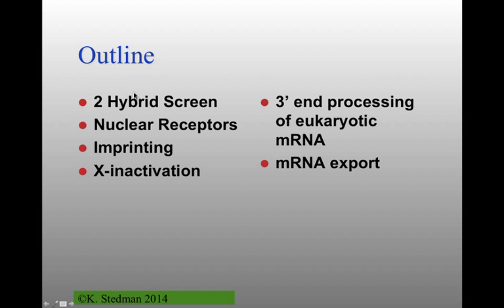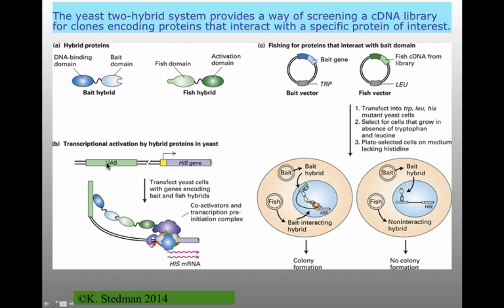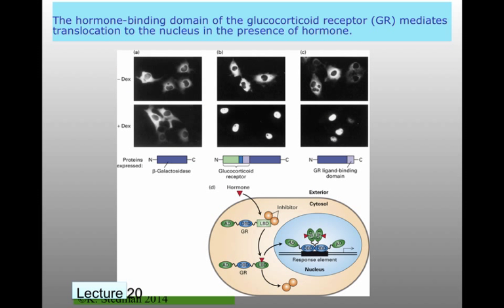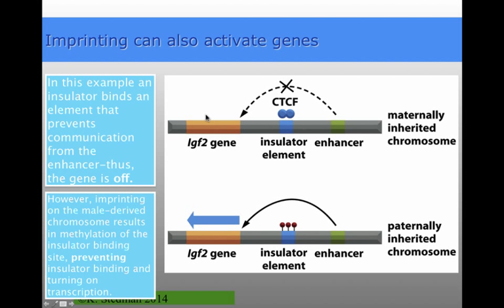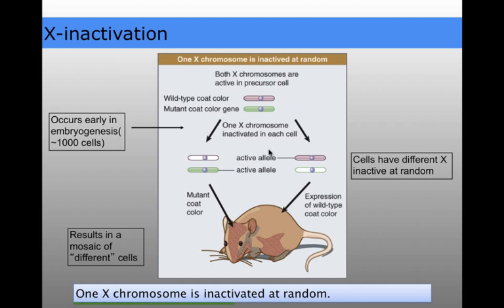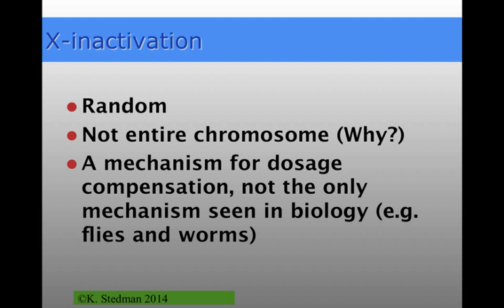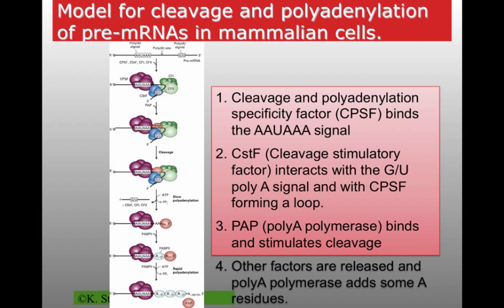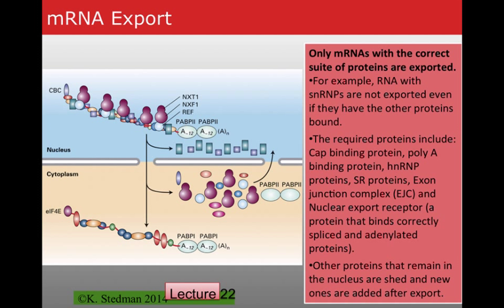Lecture23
Table of Contents:

01:24 - Outline
03:37 - An aside:  The 2-hybrid screen
03:42 - How does it work?
04:38 - Gal4 has a DNA binding and an activation domain
05:27 -
06:53 - Therefore.
07:14 - However if we can reconnect these then we can restore activation:
07:53 - The yeast two-hybrid system provides a way of screening a cDNA library for clones encoding proteins that interact with a specific protein of interest.
12:38 - General design of transcription factors in the nuclear-receptor superfamily.
13:39 - Examples of hormones that bind to nuclear receptors.
14:26 - Consensus sequences of DNA response elements that bind three nuclear receptors.
17:19 - Hormone response elements are palindromic repeats
17:42 - The hormone-binding domain of the glucocorticoid receptor (GR) mediates translocation to the nucleus in the presence of hormone.
18:05 - Hormone response elements are palindromic repeats
18:36 - The hormone-binding domain of the glucocorticoid receptor (GR) mediates translocation to the nucleus in the presence of hormone.
23:49 - Imprinting can also activate genes
27:12 - Imprinting
28:10 - Whole chromosome inactivation
28:24 - Dosage Compensation
29:47 - Dosage Compensation
30:47 - Whole Chromosome inactivation
31:40 - X-inactivation
33:41 -
34:48 - X-inactivation mechanism
36:19 -
36:59 -
38:40 -
39:48 - X-inactivation
42:28 - ..and in the end...polyA tails
42:38 -
45:09 - Creation of the eukaryotic mRNA 3' end
46:09 -
46:35 -
47:17 -
48:52 - Model for cleavage and polyadenylation of pre-mRNAs in mammalian cells.
50:04 - Export of mRNA out of nucleus
50:20 - Formation of heterogeneous ribonucleoprotein particles (hnRNPs) and export of mRNPs from the nucleus.
53:02 -
53:32 -